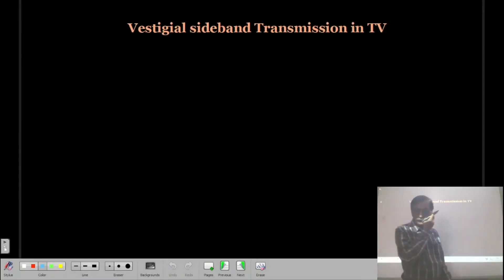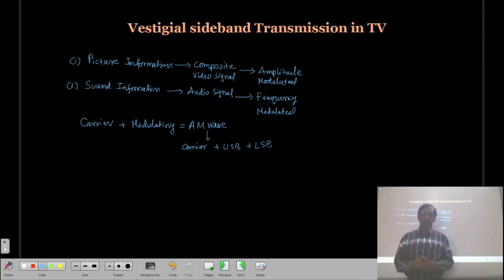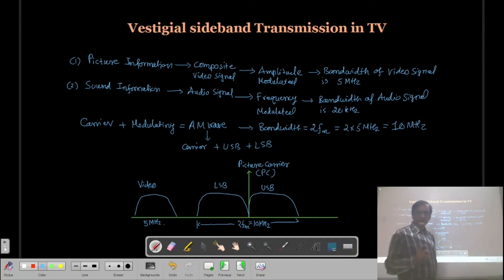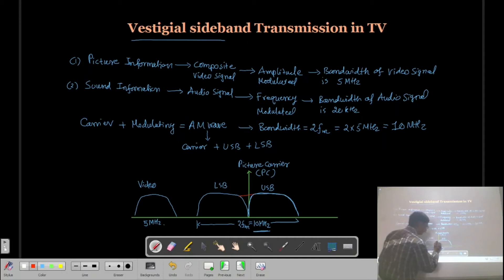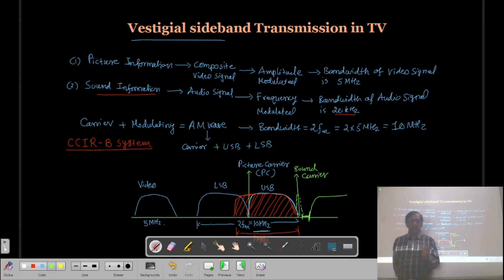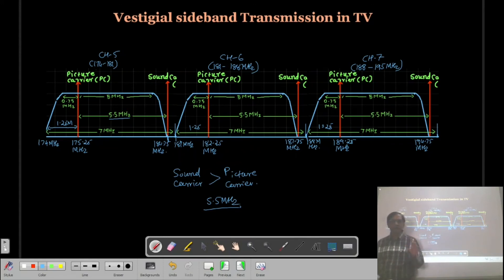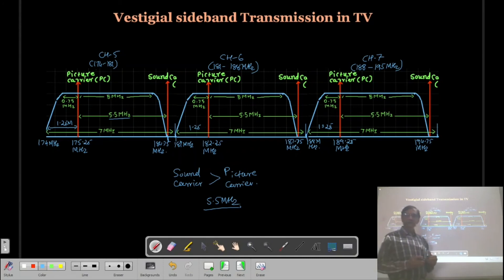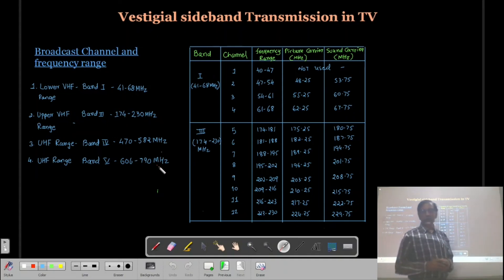Television_Vestigial sideband Transmission_Lect_5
This video lecture on electronics circuits is for Bsc(Physics), Bsc(electronics),Electronics and electrical engineering students.